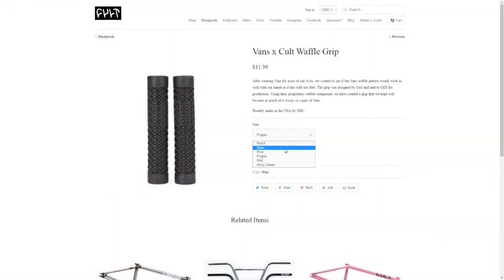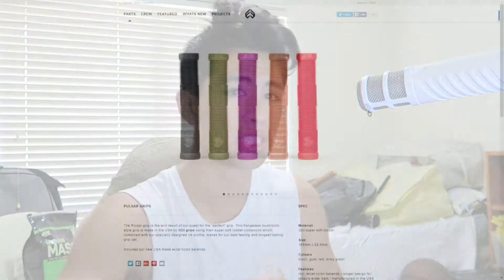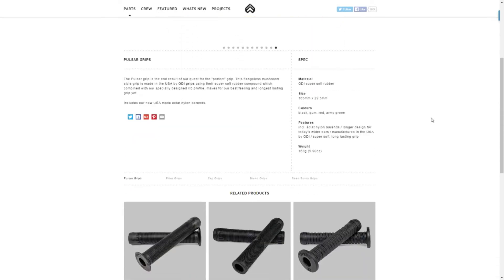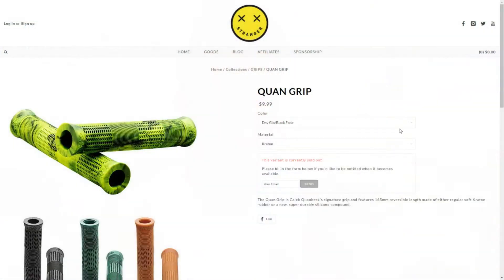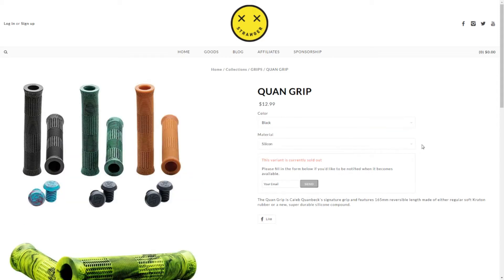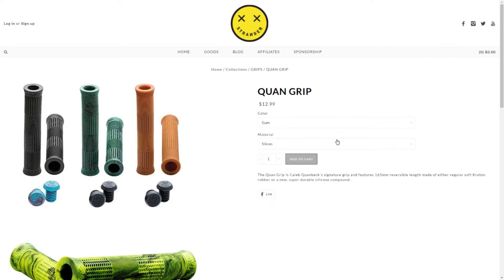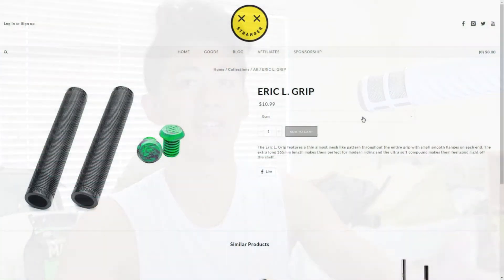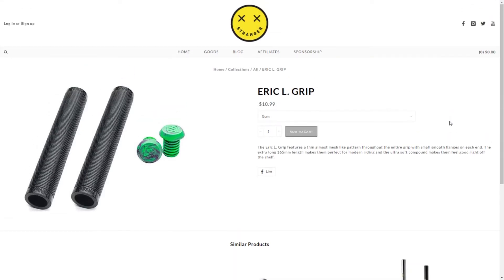TOP 5 BMX GRIPS | BEST BMX GRIPS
| RESPONDING TO THE VIEWERS | BEST FORKS | BEST BARS | TELLING USE EVERYTHING"